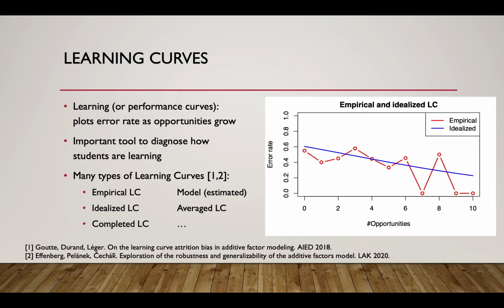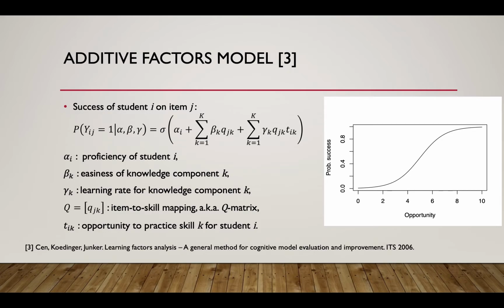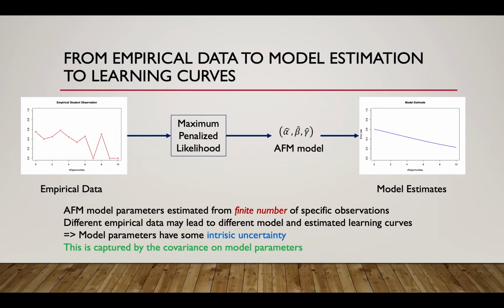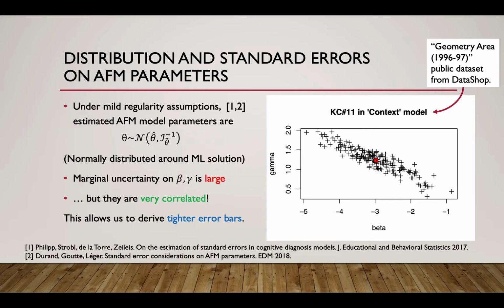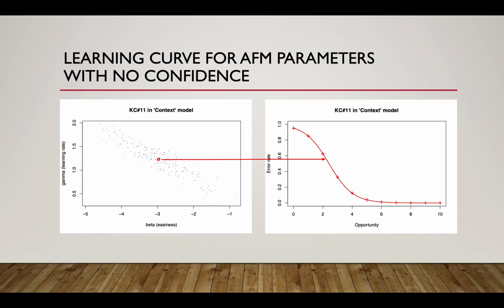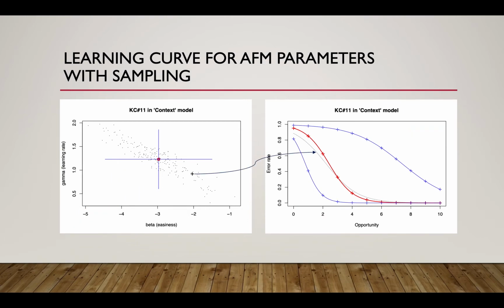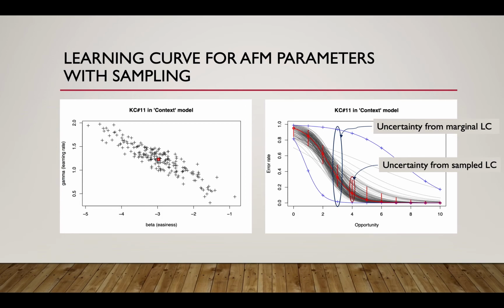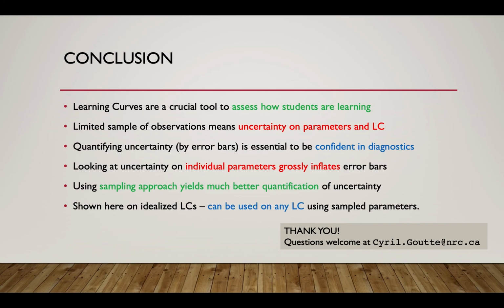Confident Learning Curves in Additive Factors Modelling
Cyril Goutte & Guillaume Durand
National Research Council Canada

Learning curves are an important tool in cognitive diagnostics modeling to help assess how well students acquire new skills, and to refine and improve knowledge component models.
Learning curves are typically obtained from a model estimated on real data obtained from a finite, and usually limited, sample of students.
As a consequence, there is some uncertainty associated with estimating the model from that sample, and a risk that the inferences made using learning curves derived from the estimated model are over-confident one way or another.
Based on previous work modeling the uncertainty on Additive Factors Model parameters, we derive a principled way to quantify the confidence in learning curves associated with each knowledge component.
We show that our approach leads to relatively tight bounds on the learning curves, much tighter than a naive approach relying only on parameter uncertainty.
This also reveals a disparity across knowledge components regarding how confident one can be in how well these skills are mastered.

Video presented at the Educational Data Mining 2020 conference.